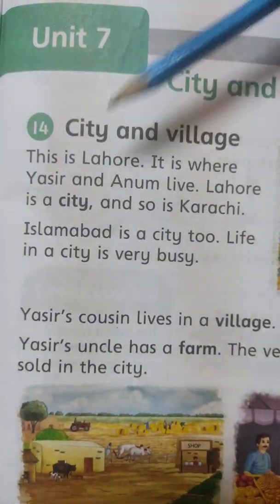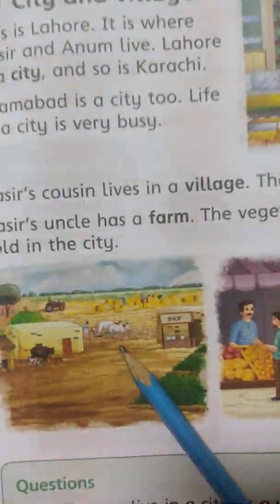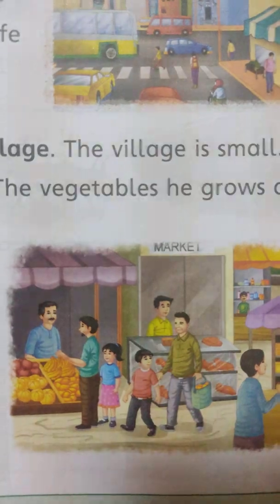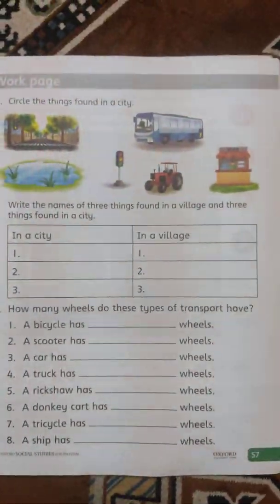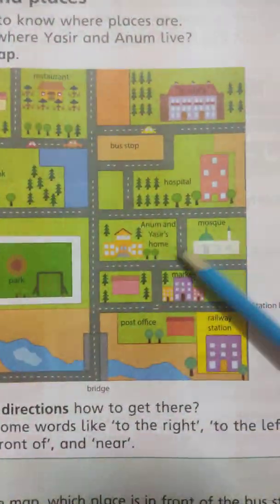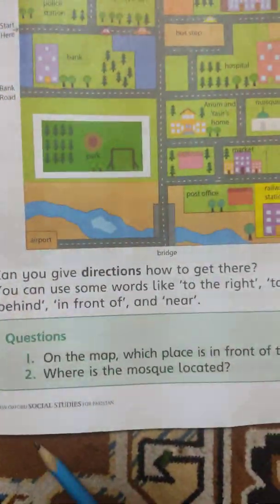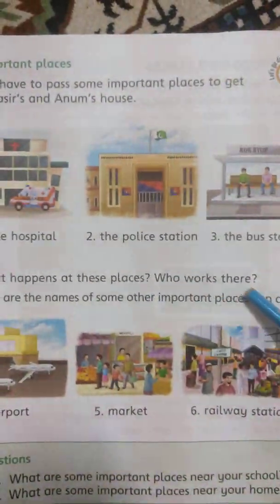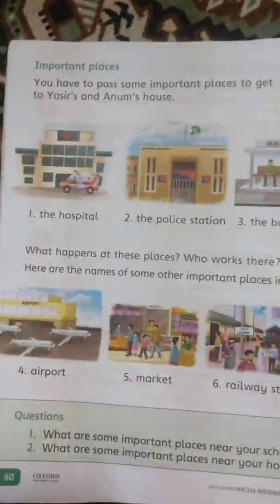CLASS 1 DECEMBER S ST LECTURE 1